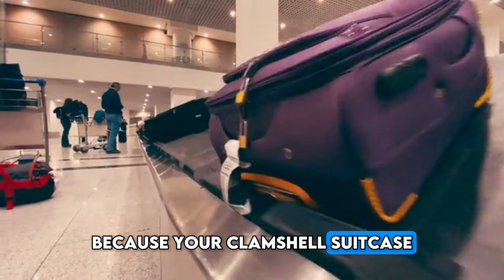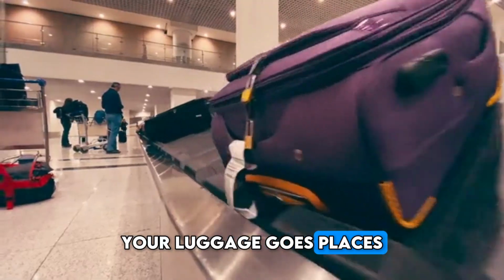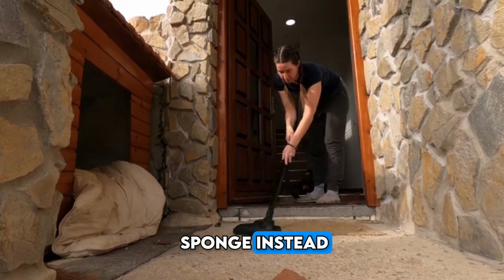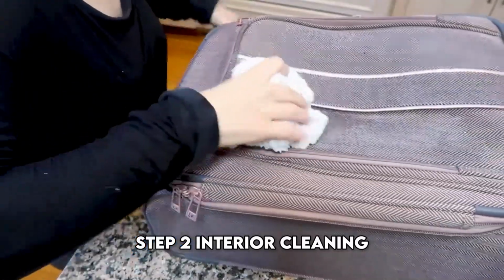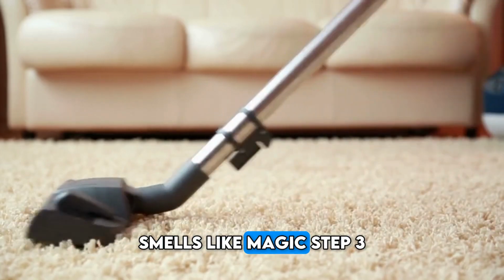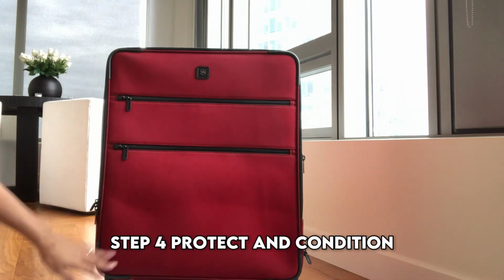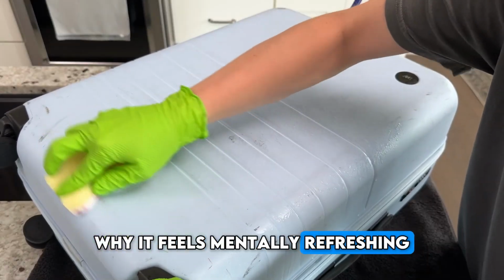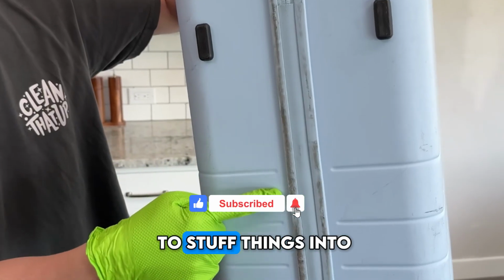How to Clean Your Luggage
🧹 100% FREE TOP 10 Cleaning Products Guide and Emergency Speed Cleaning Checklist
(Bonus: You'll also get access to our FREE community, Made For Women)

Is your luggage looking more battle-worn than travel-ready? 🧳😬
From scuffed hard shells to dirty wheels and stained fabric interiors — in this step-by-step guide, we’ll show you exactly how to clean your clamshell suitcase inside and out! 🧽✈️

You’ll learn:
✅ How to clean the exterior without scratching the surface
✅ Tricks to remove scuff marks and black rubber streaks 🛞
✅ Best way to clean and deodorize the inside (fabric & mesh)
✅ How to keep zippers, wheels, and handles smooth & spotless

Whether it’s post-vacation grime or pre-trip prep, these tips will make your suitcase look good as new — and last longer too 💼✨